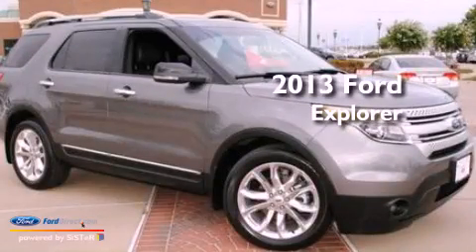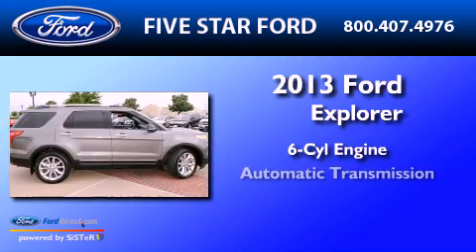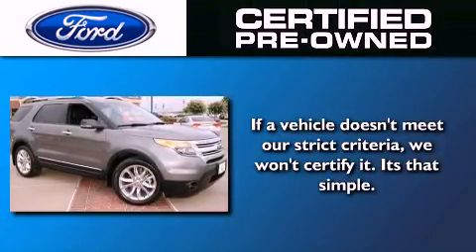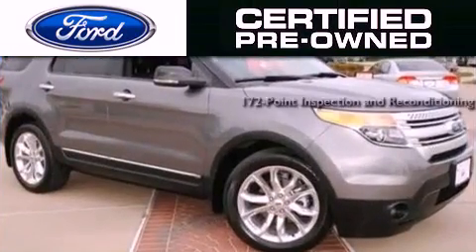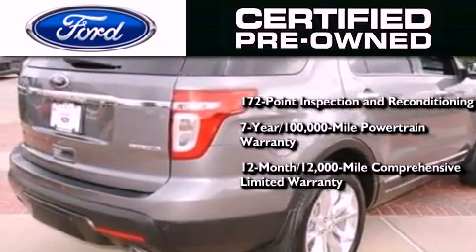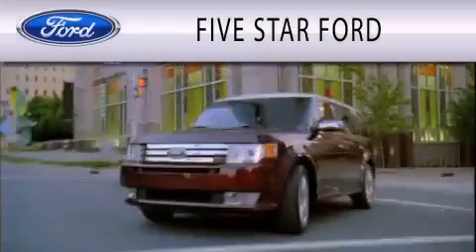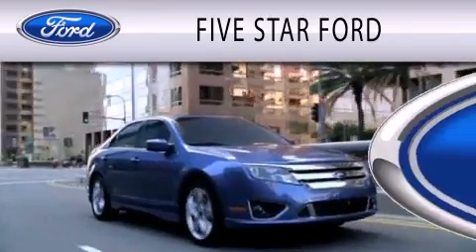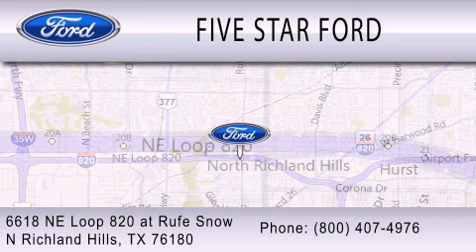Used 2013 FORD EXPLORER North Richland Hills TX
Year : 2013
 Make : FORD
 Model : EXPLORER
 Engine : 3.5L V6 24V MPFI DOHC FLEXIBLE FUEL
 Trans . : 6-SPEED AUTOMATIC
 Exterior : STERLING GRAY METALLIC
 Miles : 2,374
 Interior : CHARCOAL BLACK
 Stock : CFB71694AA